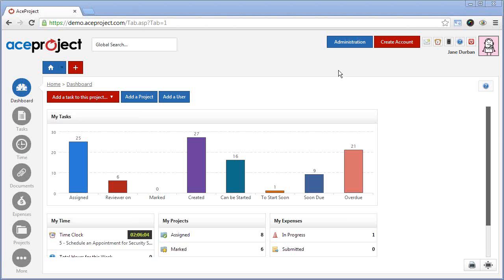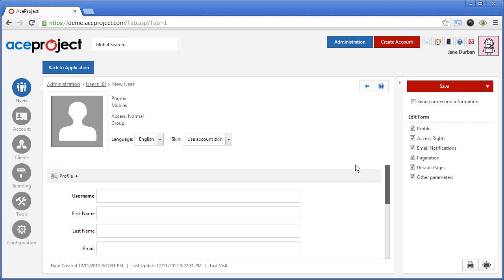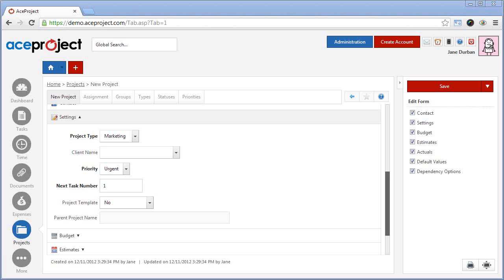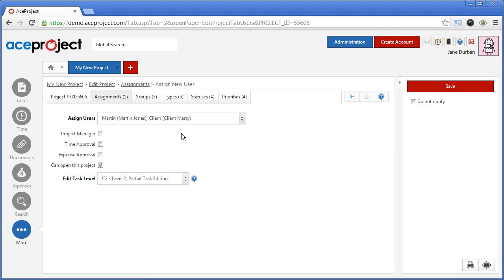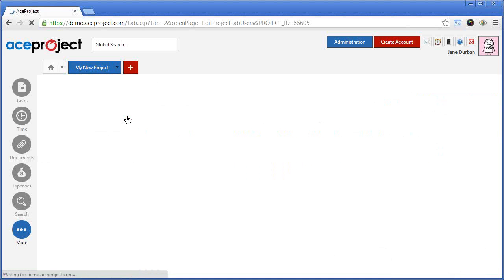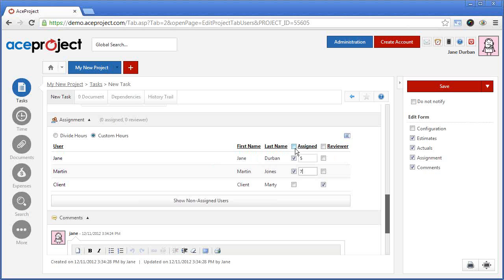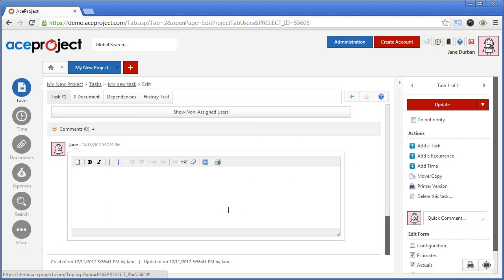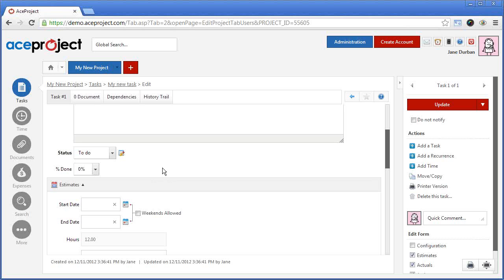AceProject 6.0 Getting Started Video